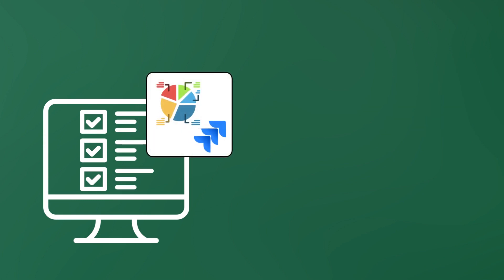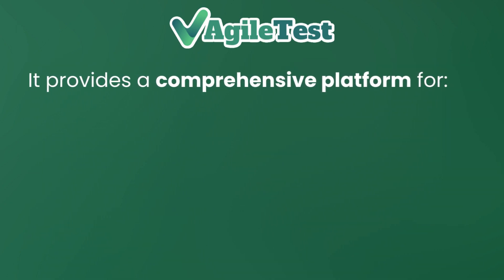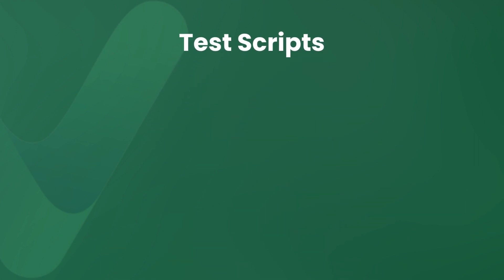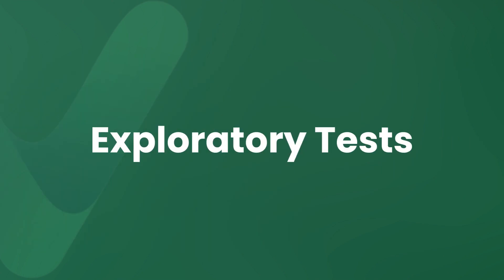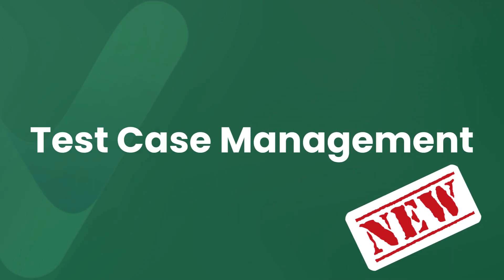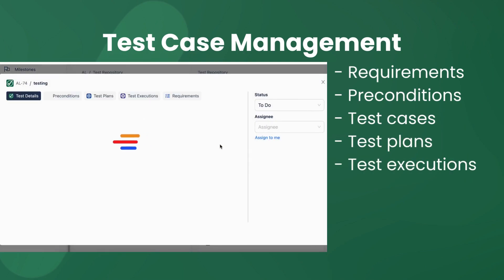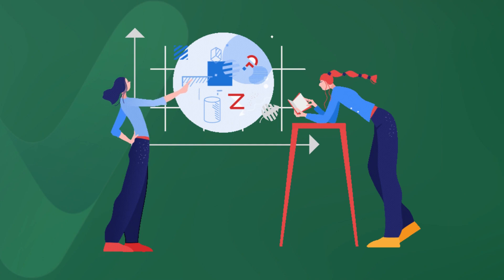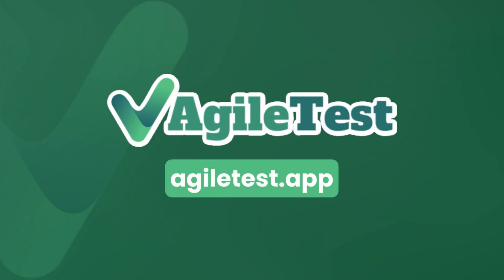Full-Scale Test Management for Jira | agiletest.app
Full-Scale test management for all testing strategies & QA teams: Scripts, Sessions, & Test Case Management.

🌟All-in-One AgileTest Script
Script editor to quickly write tests, and checklists.
Create test run, execute and record test results inline
Generate and export test reports.

🌟Exploratory Testing
Enhance the development lifecycle with exploratory testing
Test session management and note-taking.
Ad-hoc tests for more rapid release cycles and smoother continuous delivery.

🌟Test Case Management
Includes Requirements, Preconditions, Test Plans, Test Cases, & Test Executions.
Offer better design and user experience than Xray & Zephyr.

Upcoming Features 🤩:
- Reports for Test Case Management
- Sprint Tests
- API and CLI to integrate with automated Test, BDD, CI/CD pipelines, and DevOps tools.